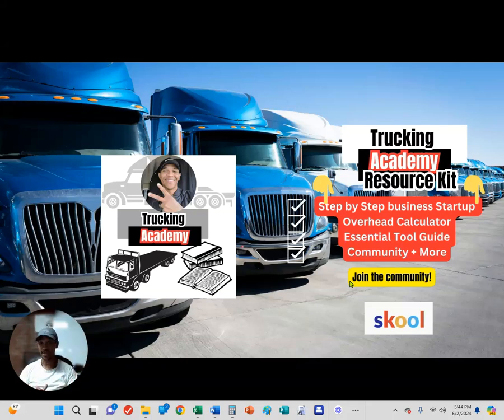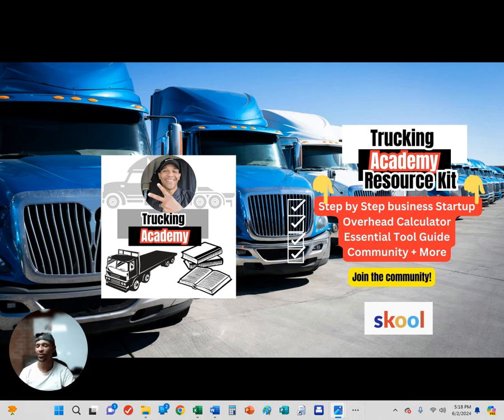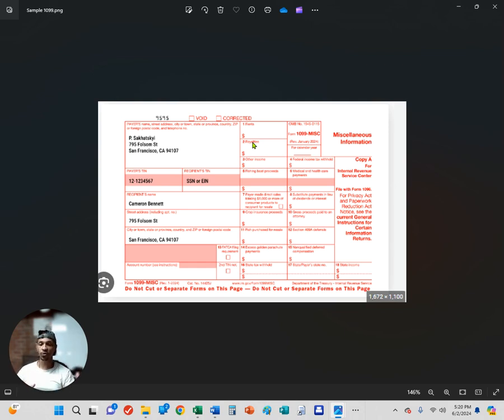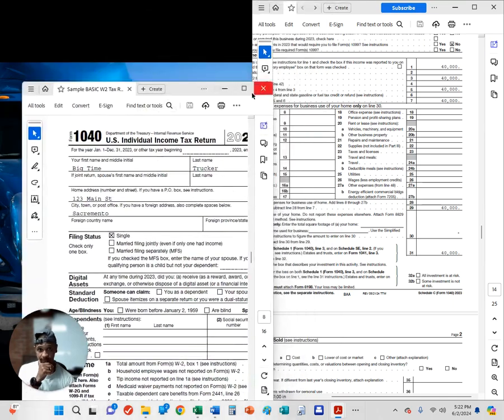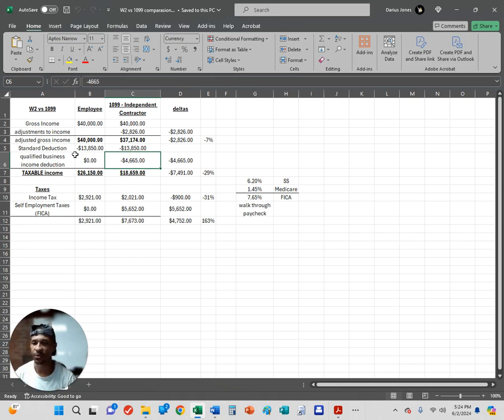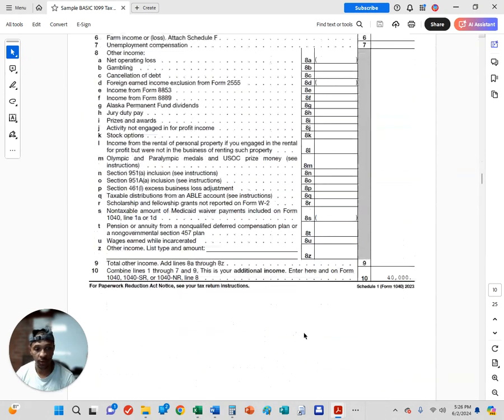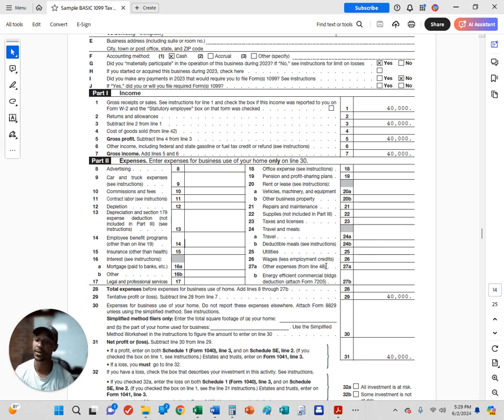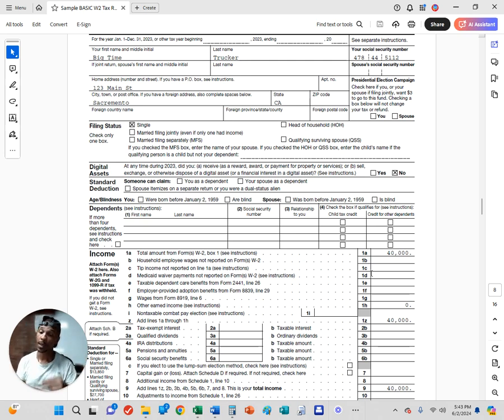W2 VS 1099 which one is better?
In this video, I compare the tax implications of being an employee versus an independent contractor. I break down key differences in income reporting, deductions, and tax liabilities. Understanding these distinctions is crucial for maximizing tax benefits based on your work status.

If anyone has any specific questions, please leave them in the comments and I'll do my best to answer everyone.

If you're thinking about starting or ready to start your own trucking business head on over to my FREE Skool community for STEP by STEP resources on how to setup your company, resources to make sure you'll be profitable and more!